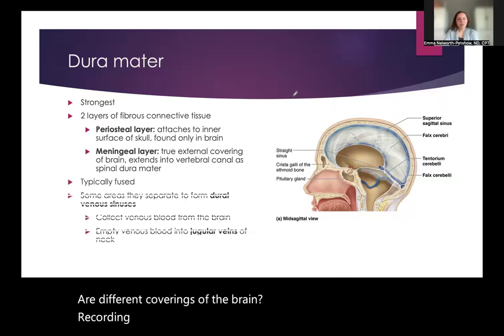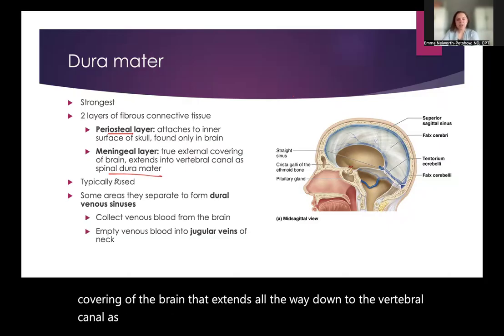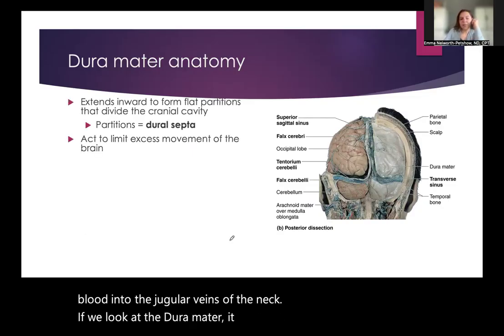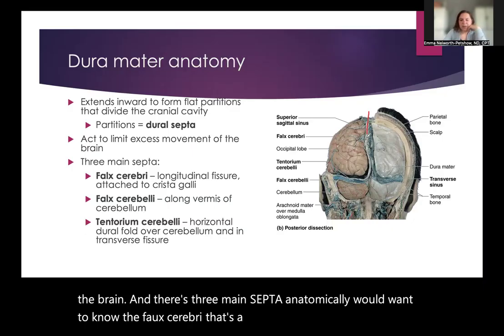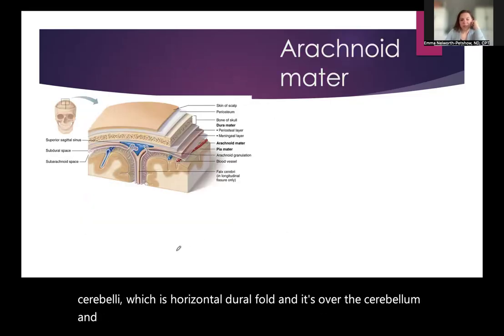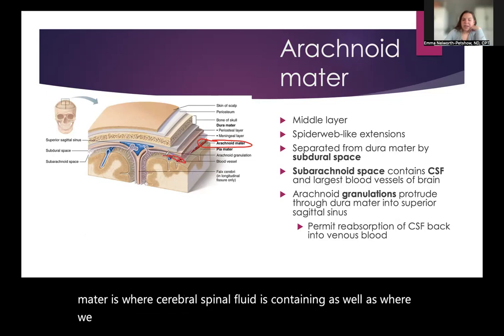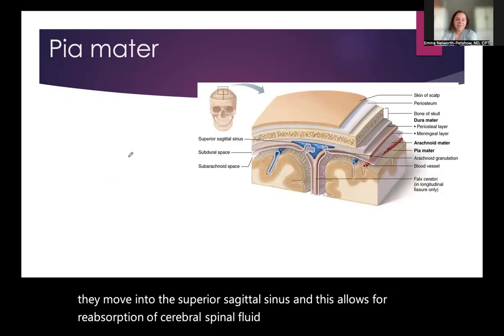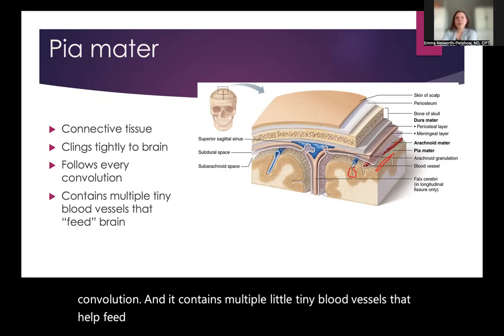Nervous System Anatomy and Physiology Part 5